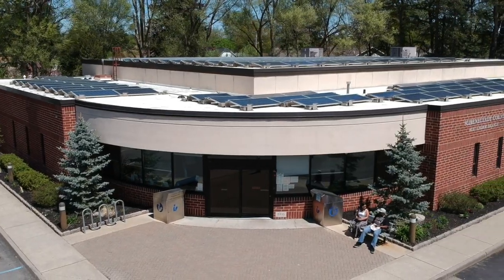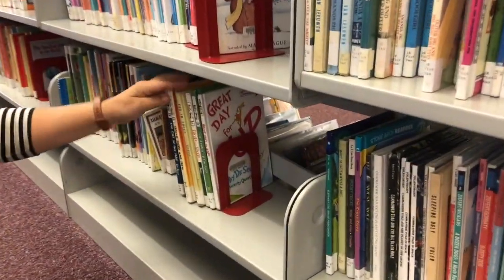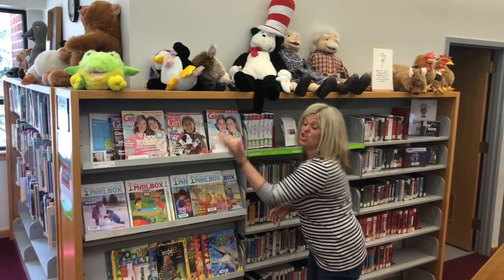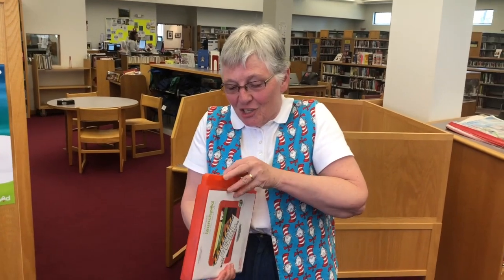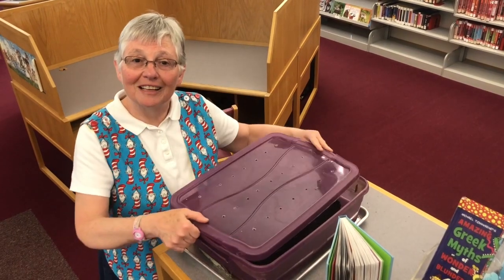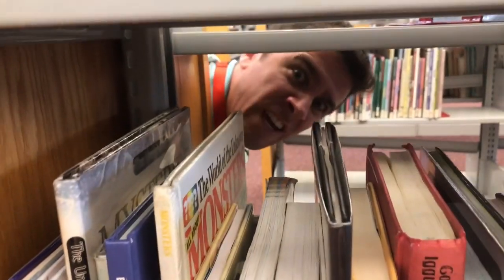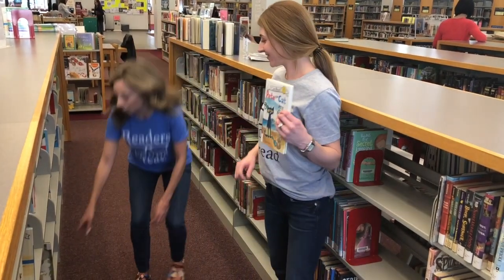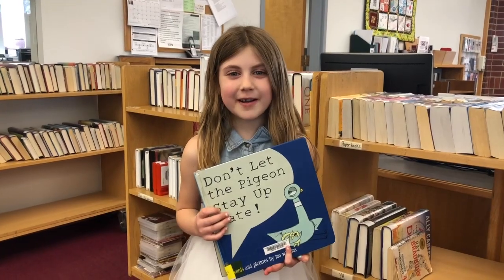Spend this Summer at the Rotterdam Public Library!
Looking for something to do this summer?  Come visit the Rotterdam public library and see all the amazing things they have to offer!

for more videos and updates!